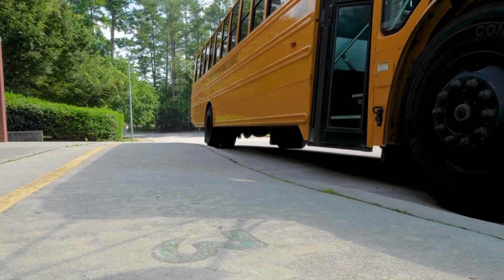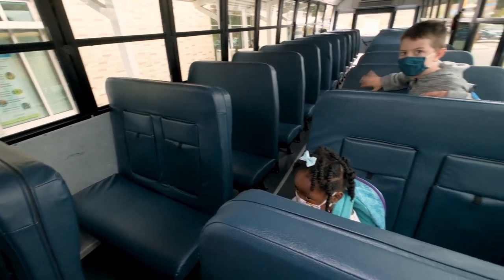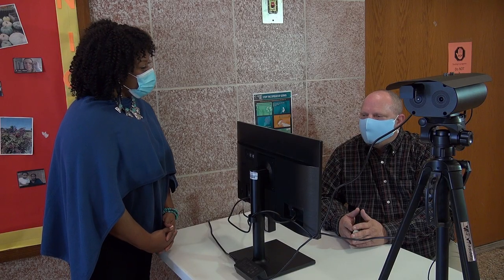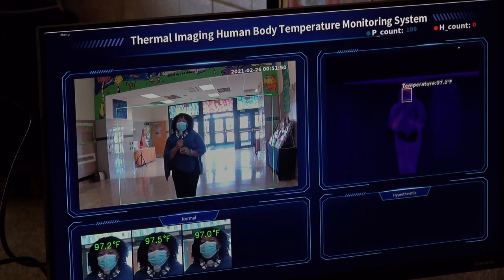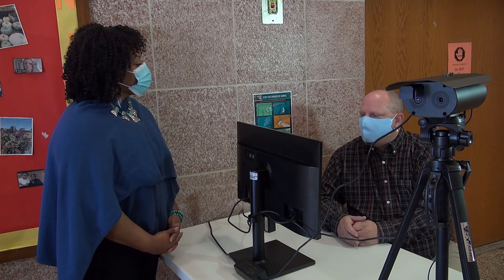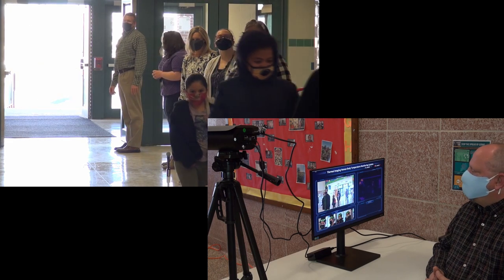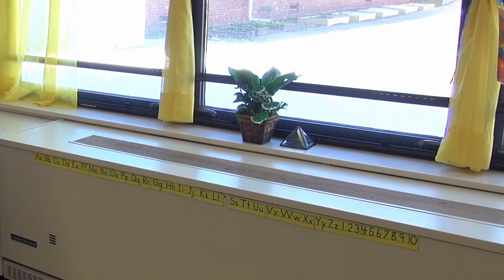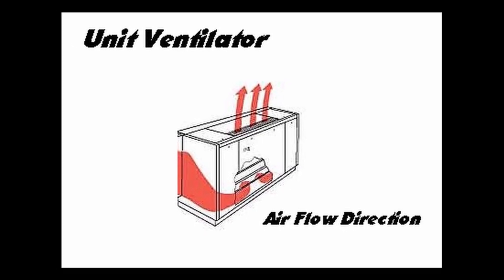Return to School Operations Update.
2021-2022 Harrisburg School District, Return to School Operations